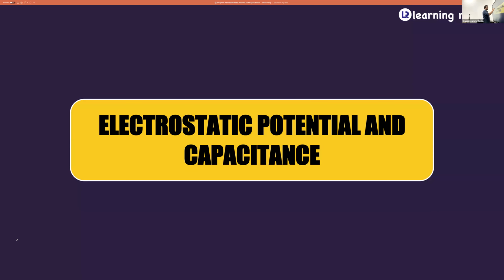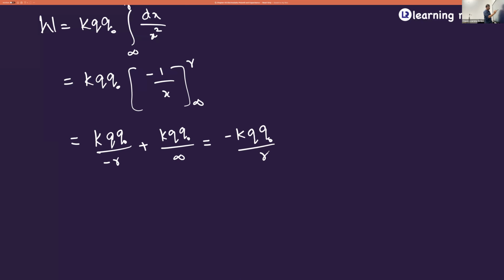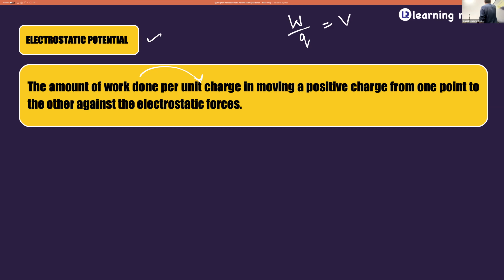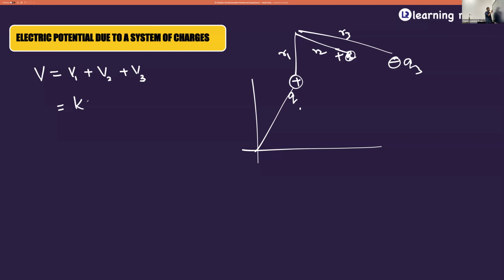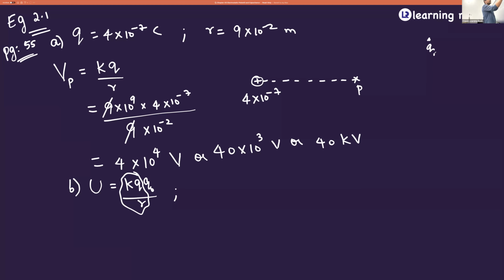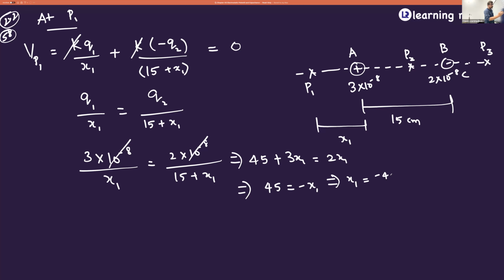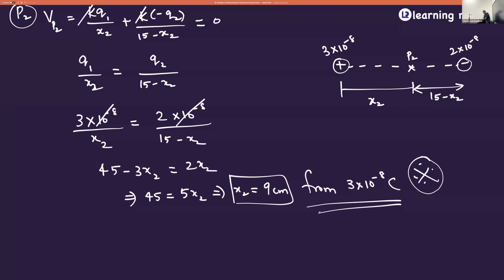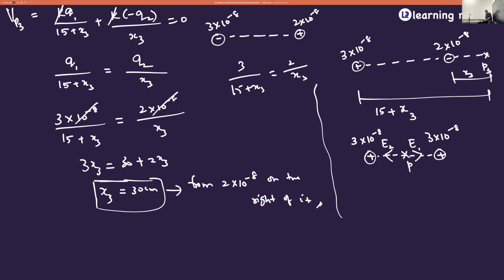18th physics b1